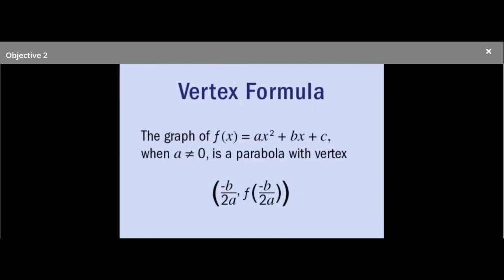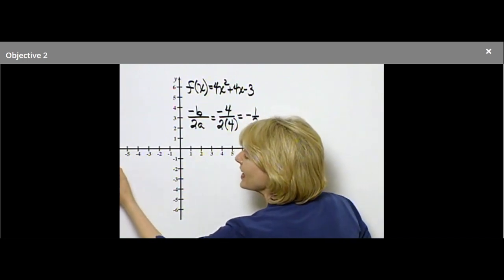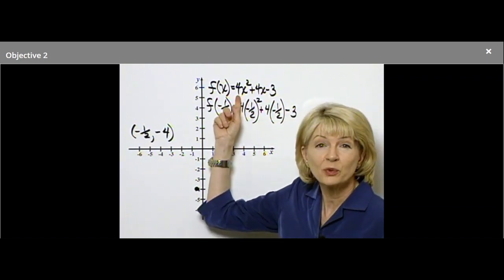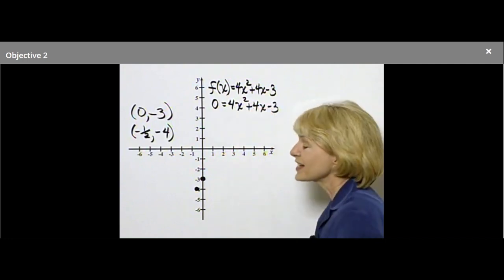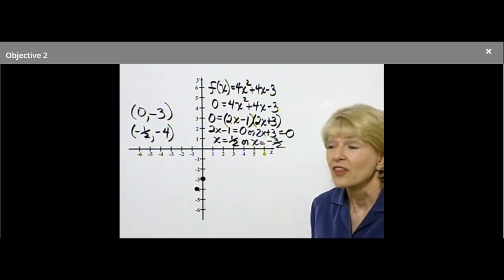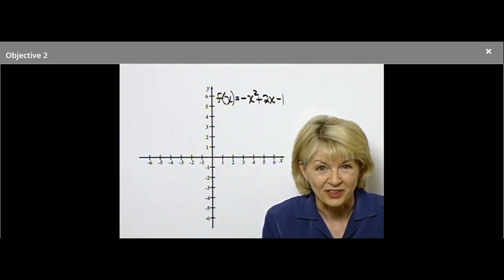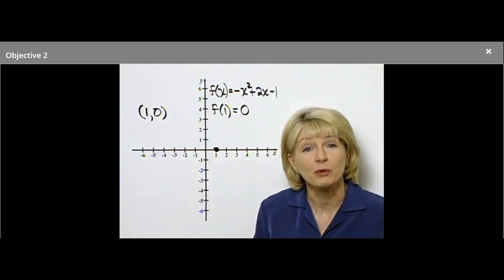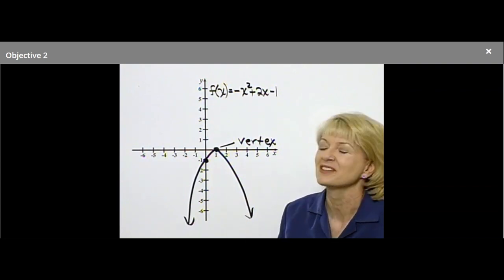11.6 obj 2 #2 , #3